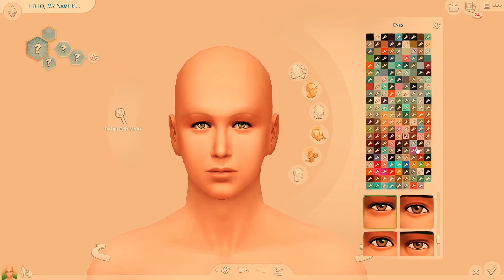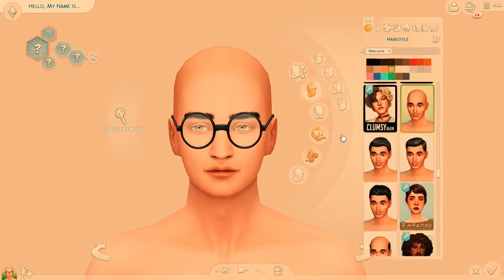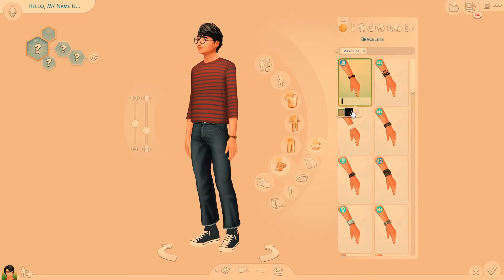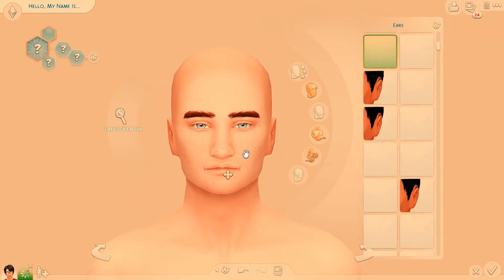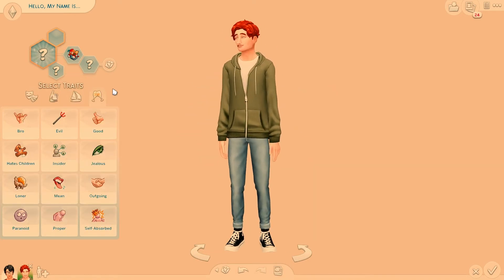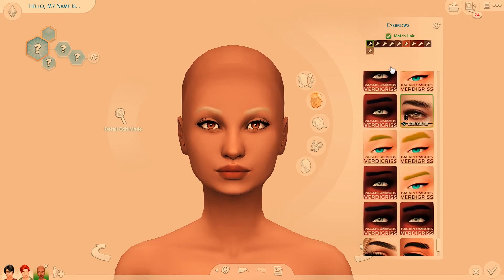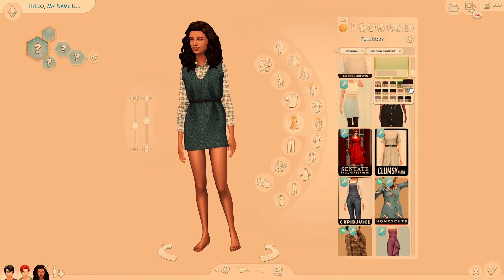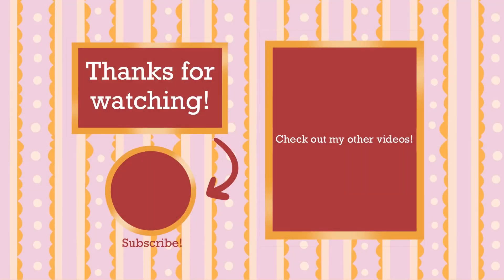The Golden Trio: Harry Potter, Ron Weasley, Hermione Granger Character Speed Build - CC - The Sims 4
Today I made my version of the Golden Trio from the Harry Potter Universe. What should I build next?

Video edited by Red Whale.